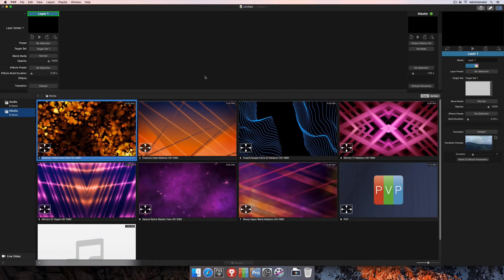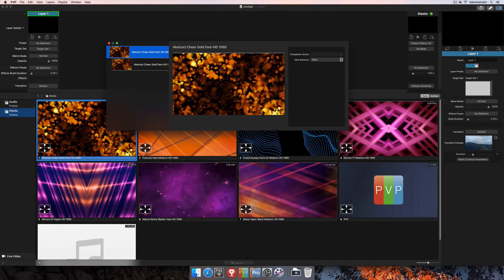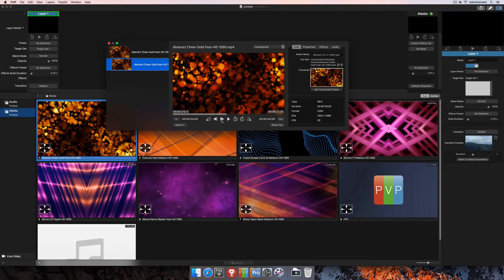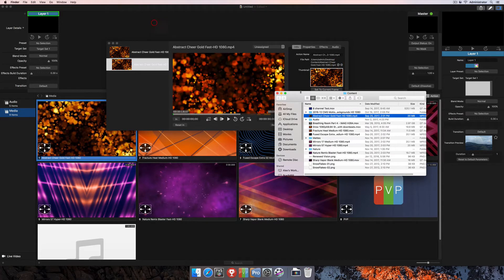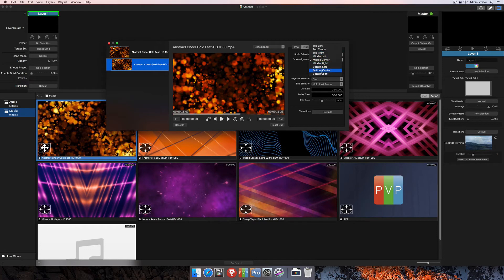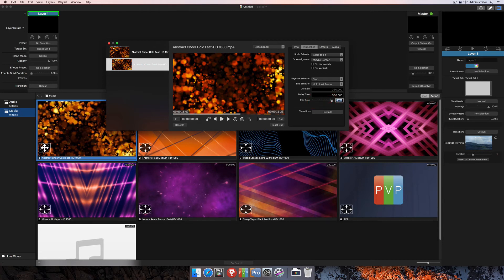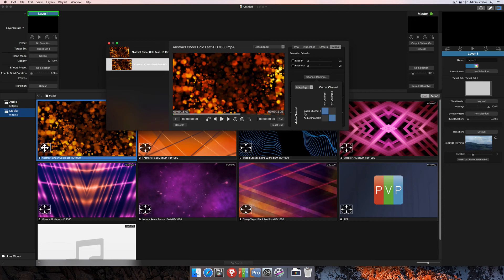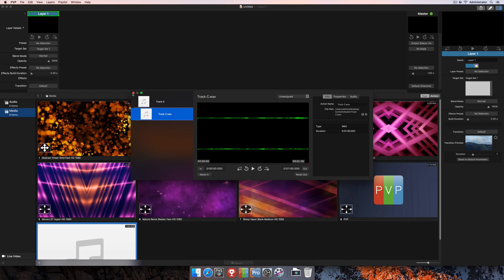PVP3 | Media Inspector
Control many of the settings you need to access for media from one easy to use interface.